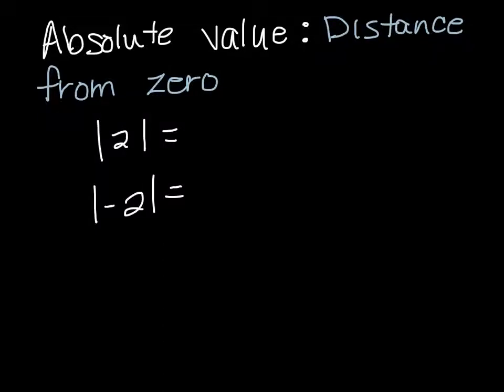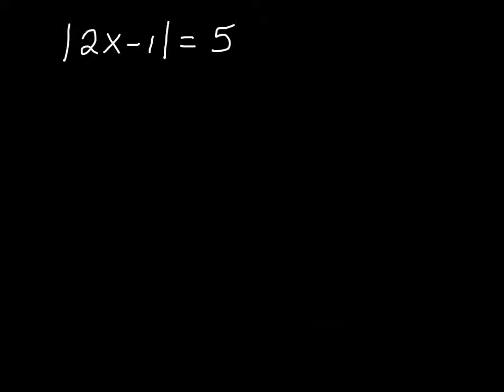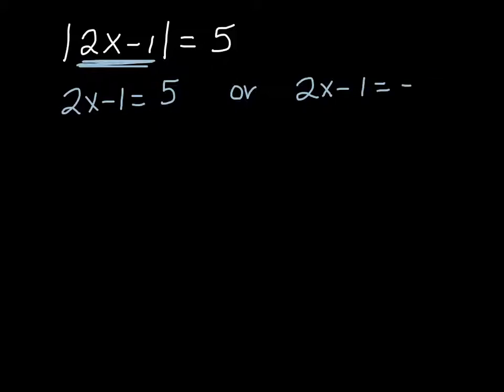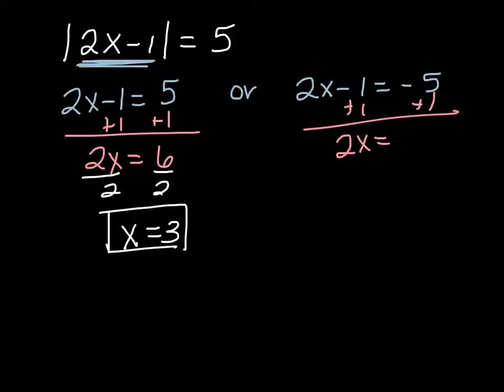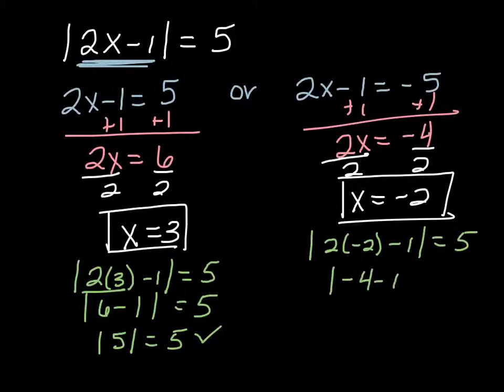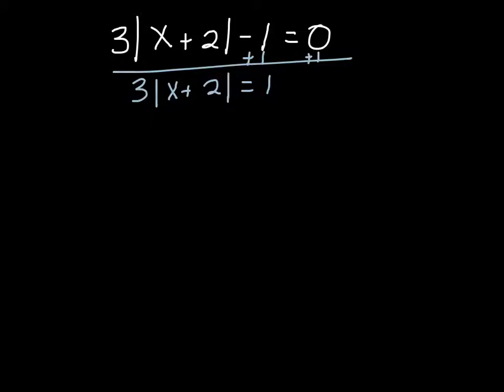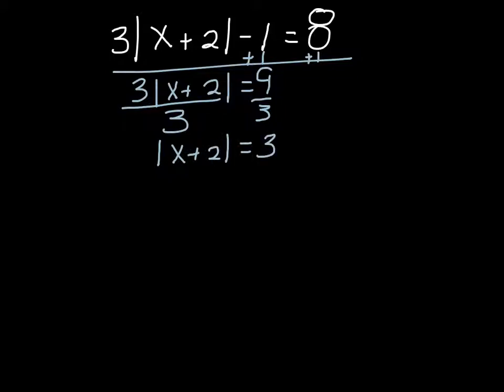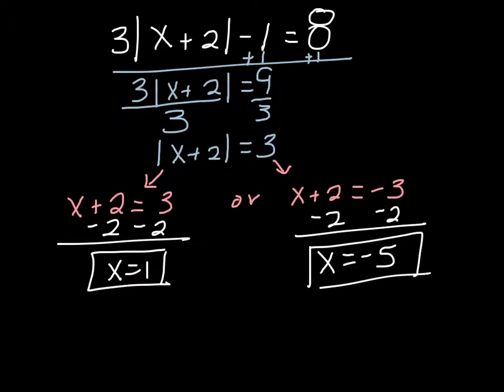1.6 solving absolute value (eSchool alg3